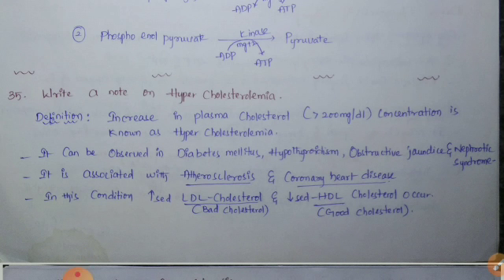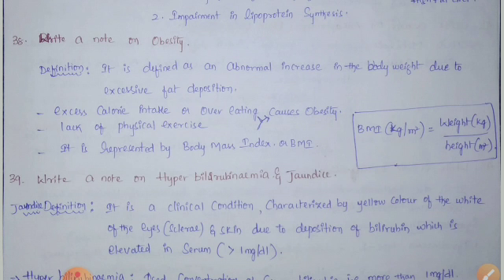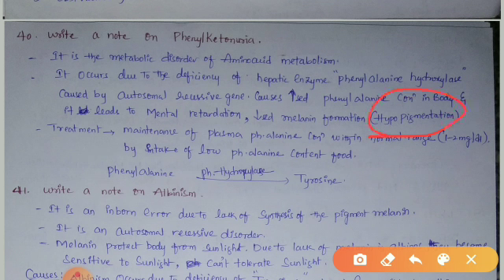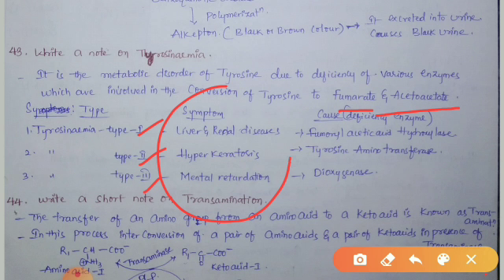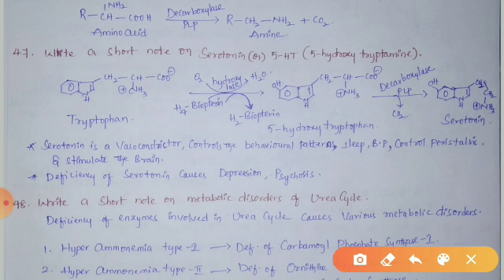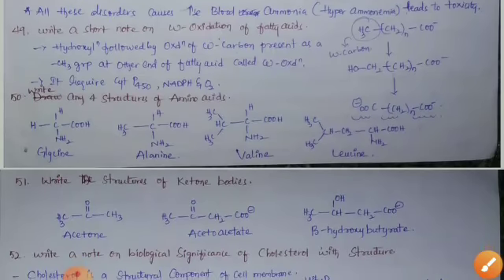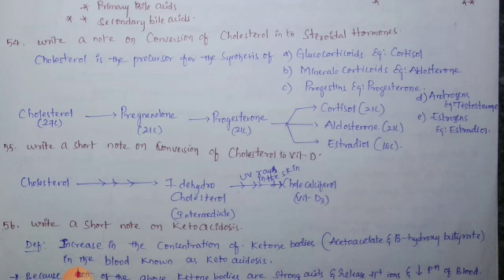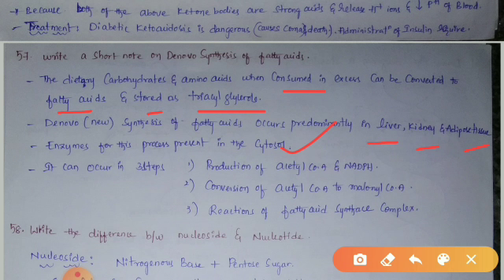BIOCHEMISTRY UNIT 3 IMPORTANT 2MARKS Questions and answers